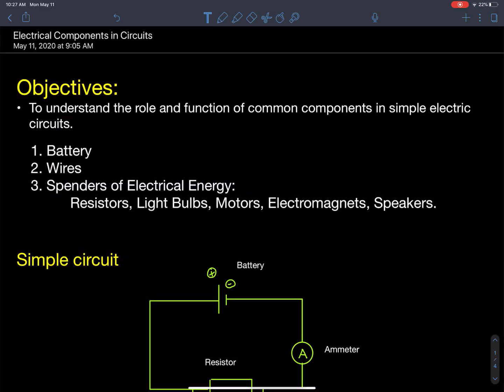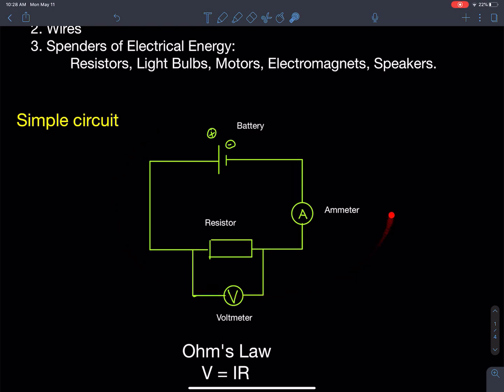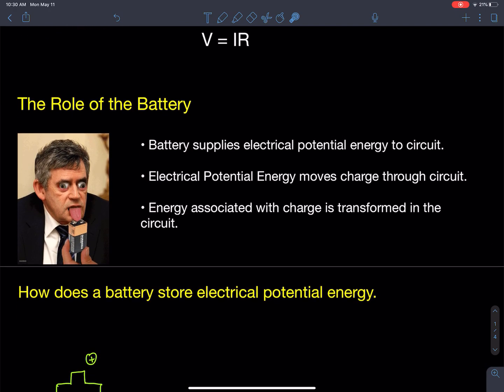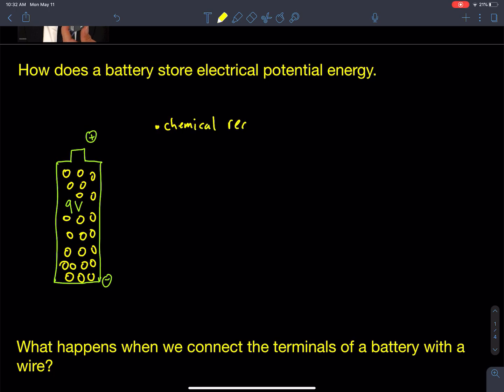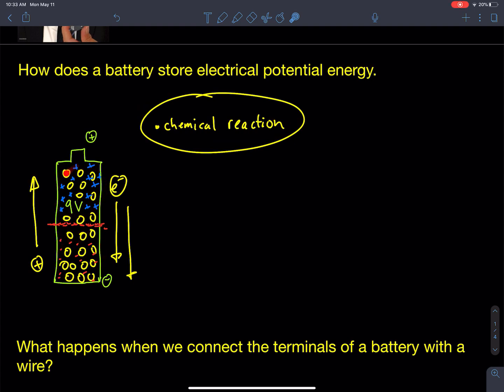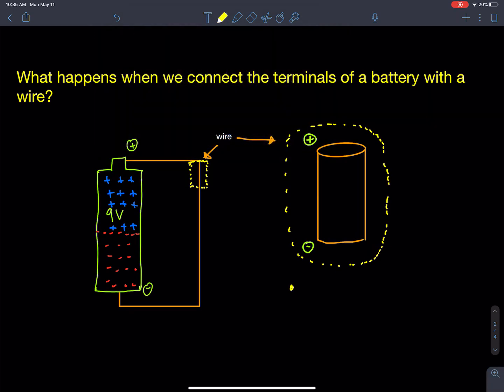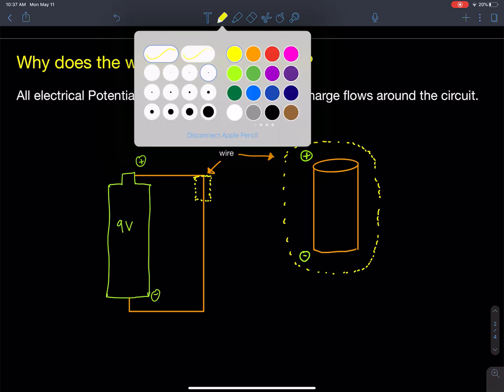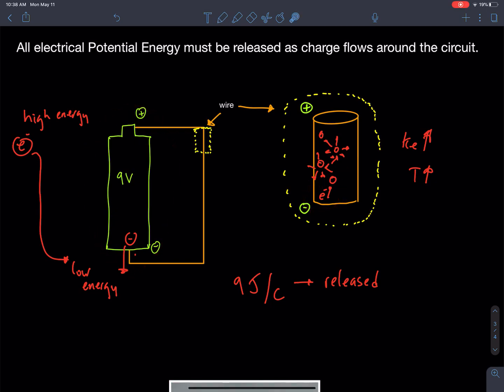MYP physics - Intro to basic components of circuits - the battery